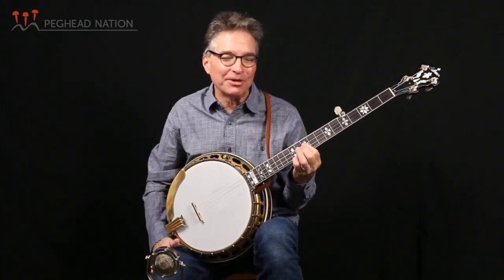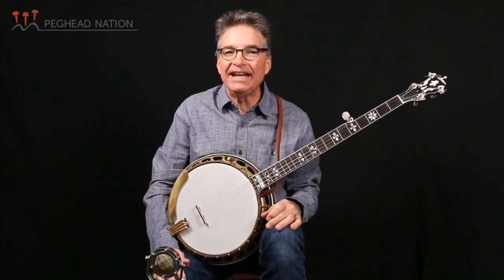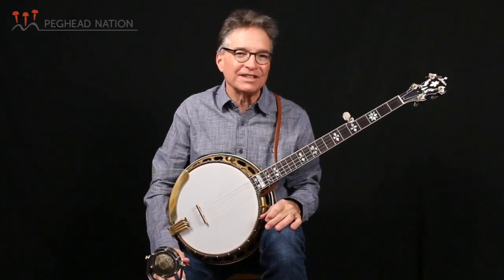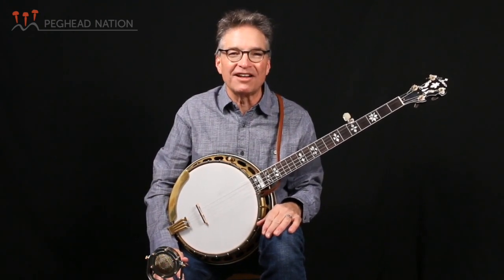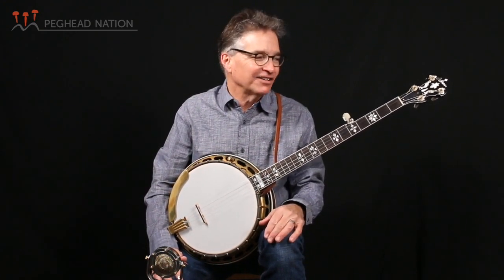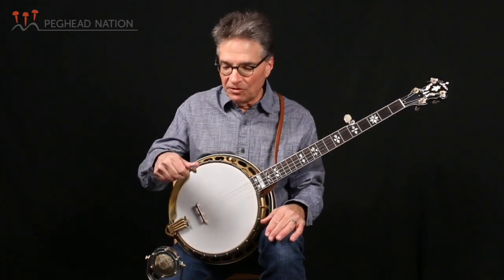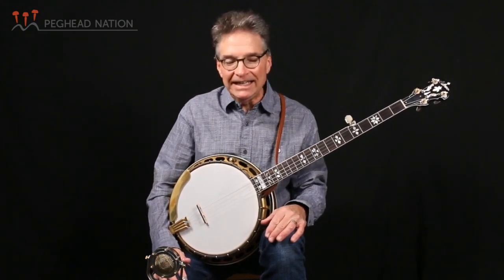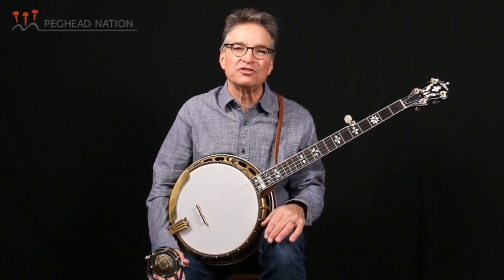Play "Greensleeves" on bluegrass banjo - this month's new Peghead Nation lesson.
The old English melody "Greensleeves" is often sung at Christmas as "What Child Is This?" In this Peghead Nation Bluegrass Banjo course lesson, you'll learn a great accompaniment technique as well as find the melody and build a beautiful chord solo that's perfect for intermediate players. Detailed pdf tabs for download included with all lessons.